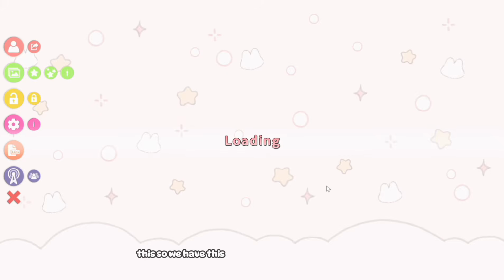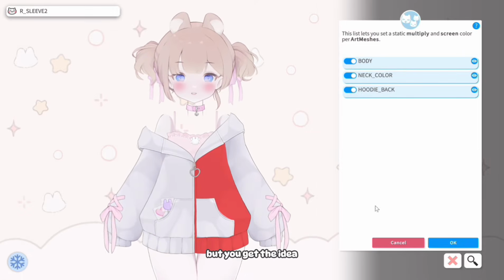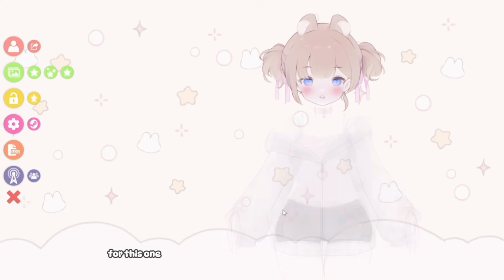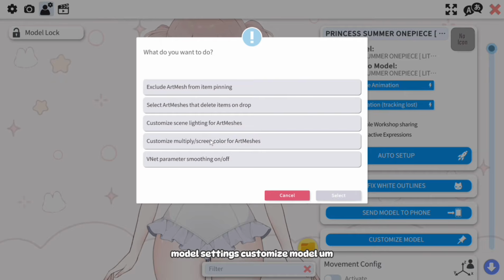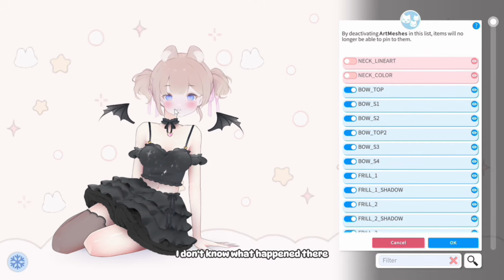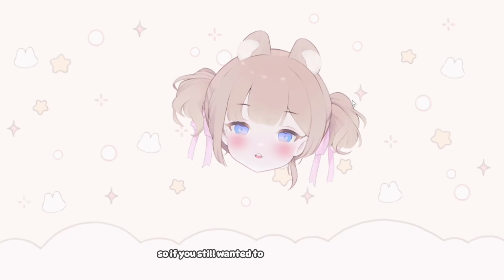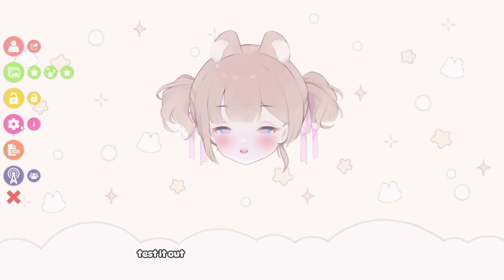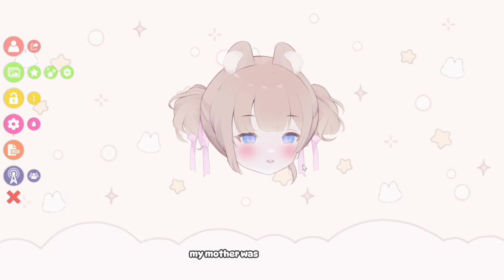VTUBER TUTORIAL | BODY MODEL HEADLESS OUTFITS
This video will take you through the process of setting up your vtuber model for use with vtuber model outfits along with some extra troubleshooting tips at the end. I apologize for the poor audio quality ♡